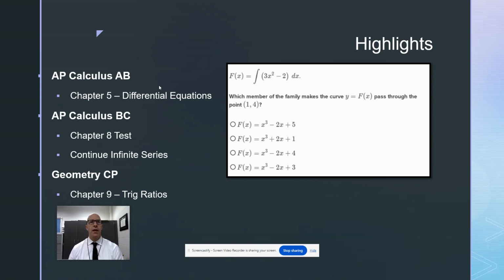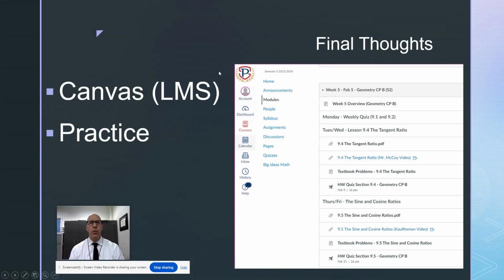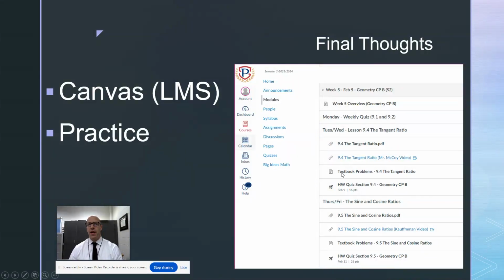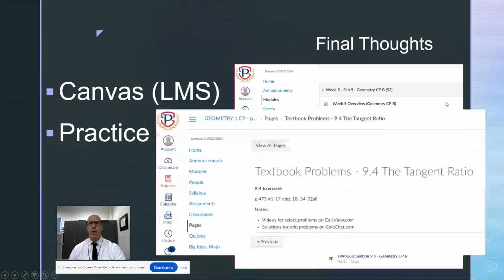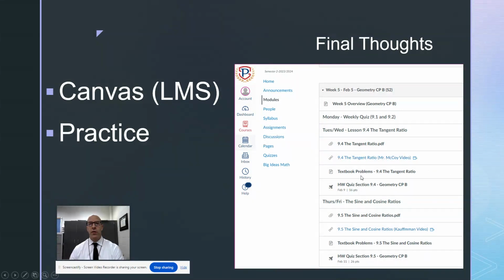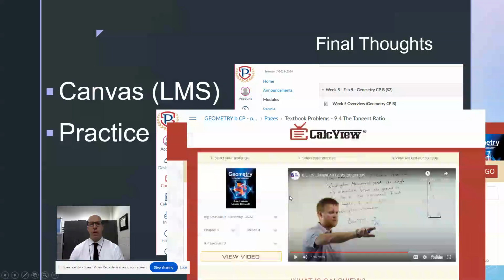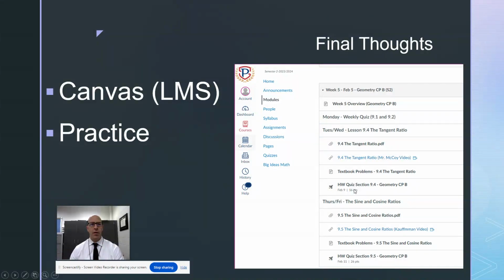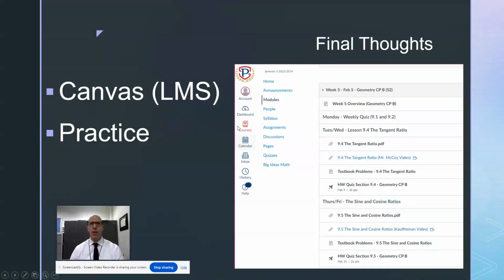S2.W5(02.05.2024)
Mr. Allen Update Week 5